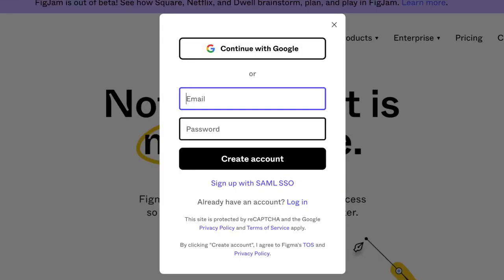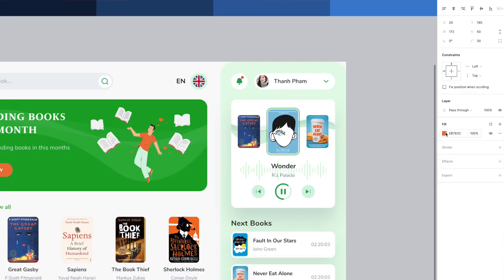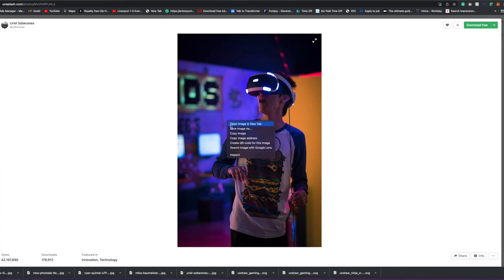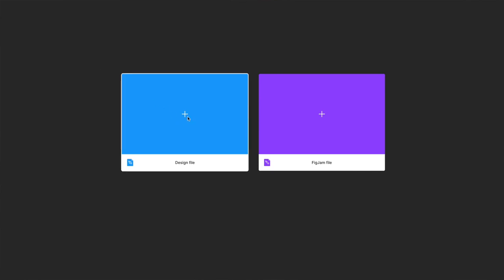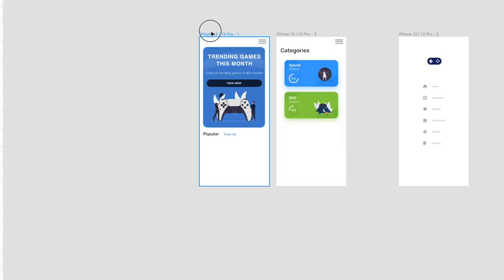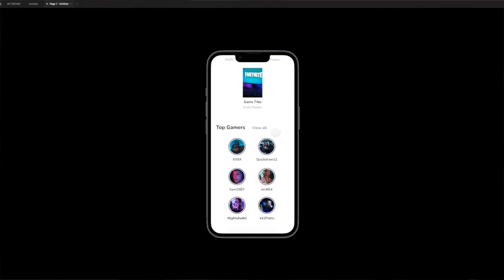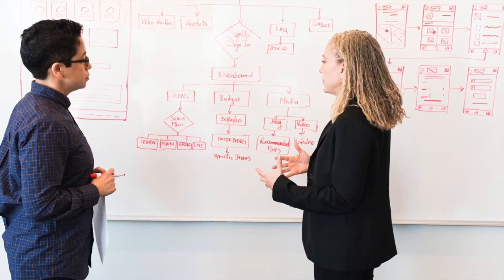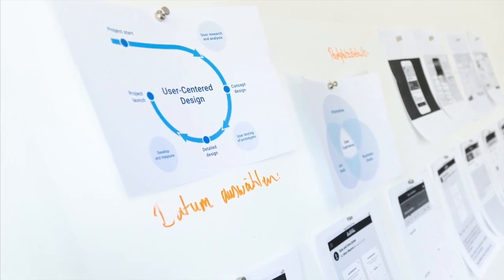Figma for Beginners: Master the Basics in Just 25 Minutes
Are you new to Figma and want to learn the basics quickly? This tutorial is for you! In just 25 minutes, you'll learn the essentials of Figma, including how to create a design, add interactions, and collaborate with your team. Start designing with confidence using Figma today!